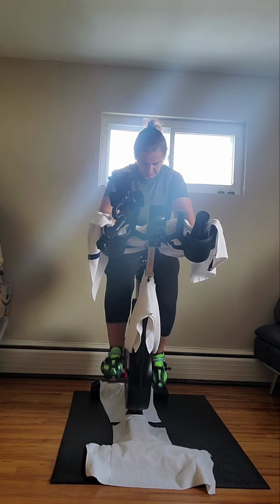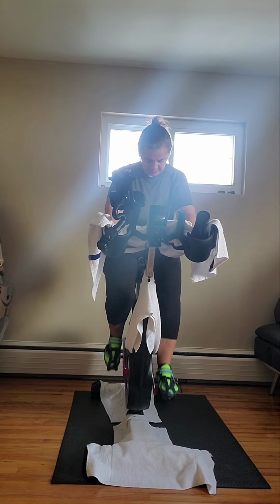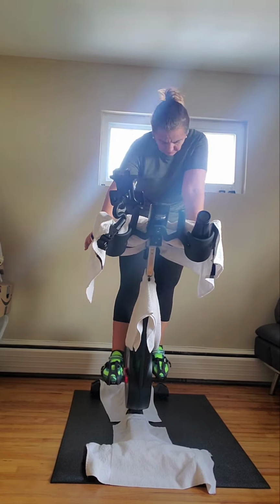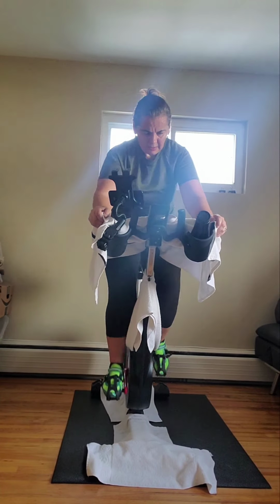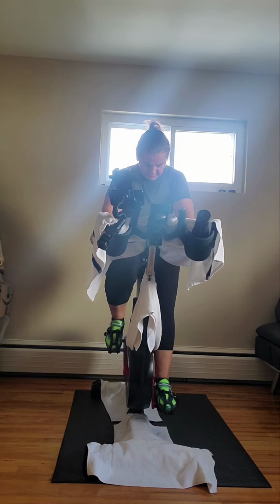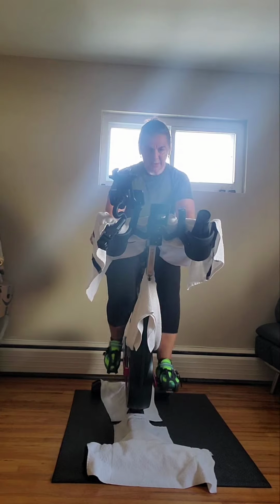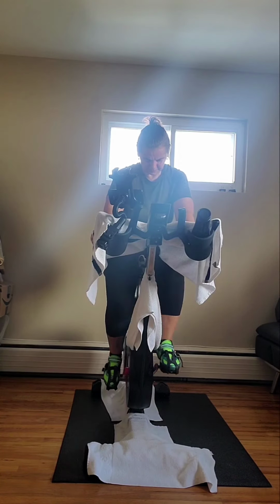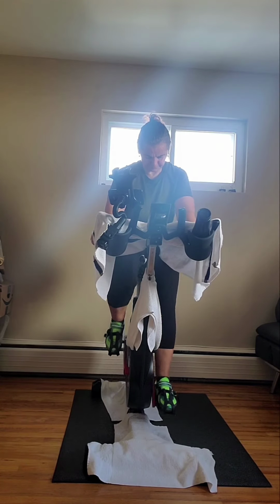Workout21 Spinning IndoorCycling workout stationarybike motivation inspiration